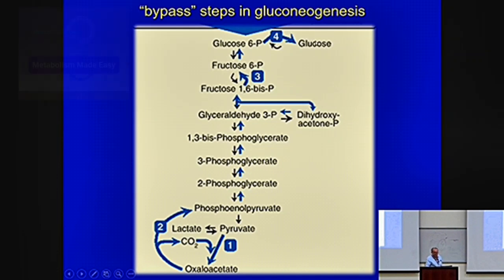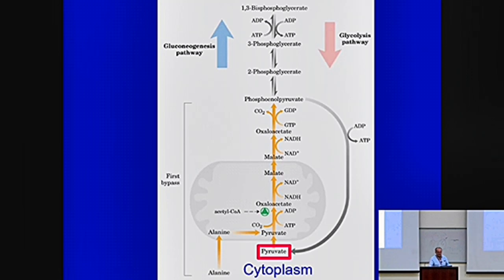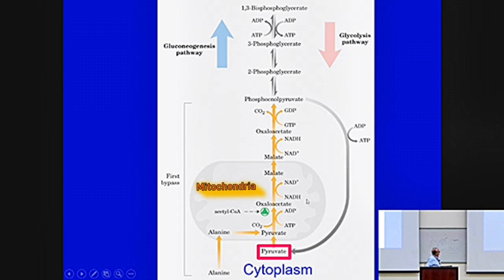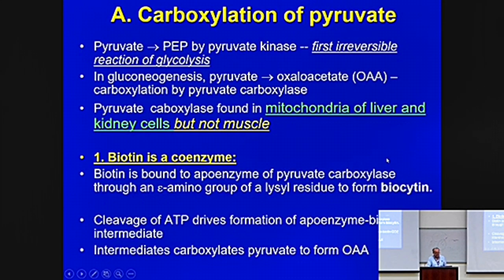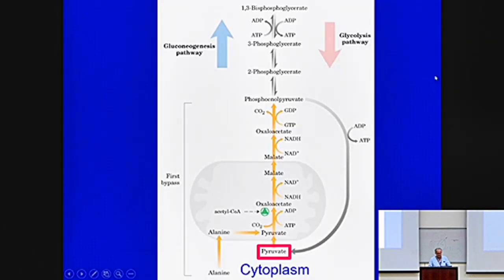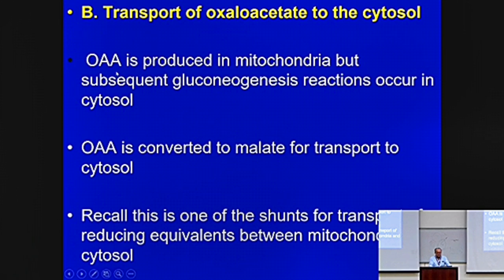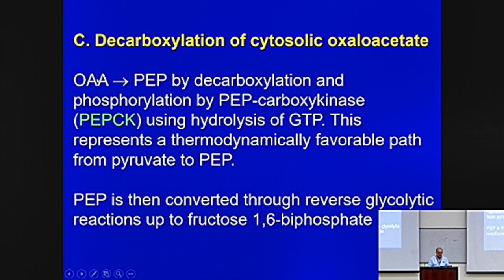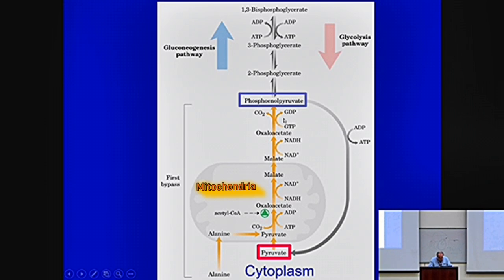Gluconeogenesis & Pyruvate Carboxylase @Metabolism Made Easy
The first bypass step in gluconeogenesis involves two enzymes in succession: pyruvate carboxylase and PEP caboxykinase. The podcast covers the details of these 2 steps and their regulation.